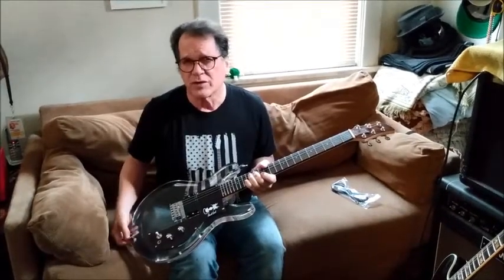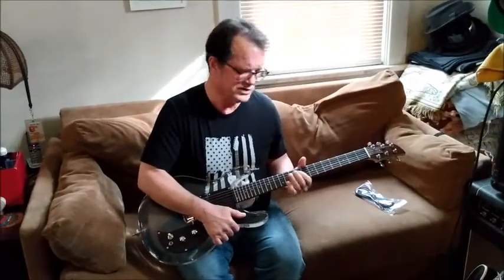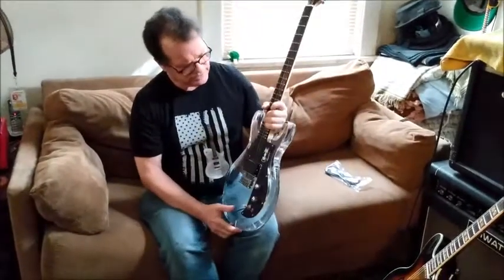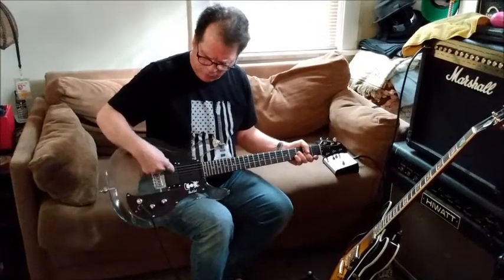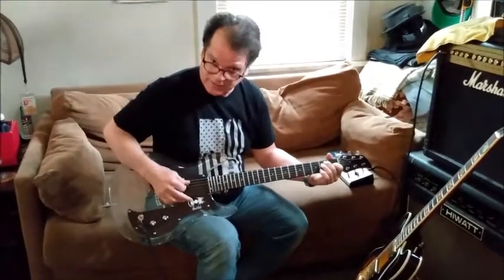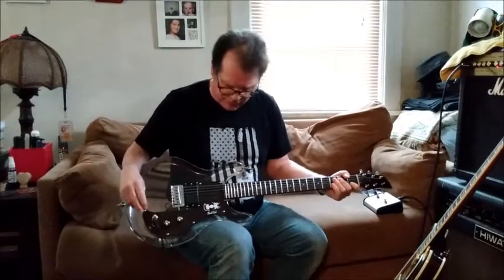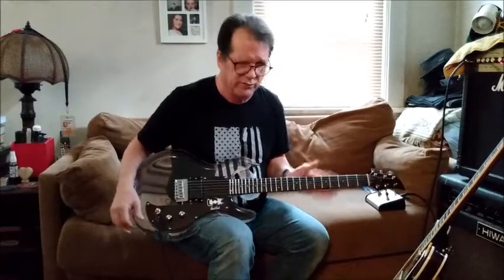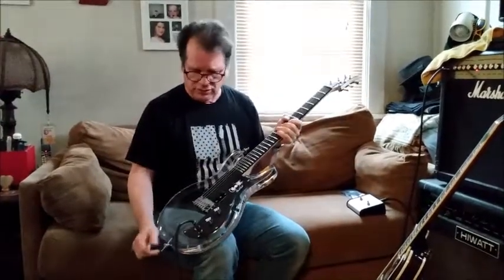Bad Cat AC-230 Acrylic Electric Guitar Review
Basic review of the Bad Cat AC-230 clear acrylic electric guitar.
This is a replica of the Dan Armstrong/Ampeg clear Lucite electric guitar that came out around 1969 and was used by The Rolling Stones' Keith Richards, among many other famous players.
The Bad Cat guitar sells for around $330.00 plus shipping.